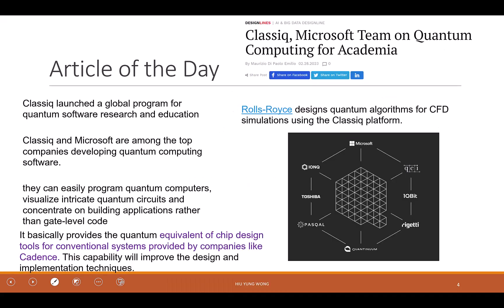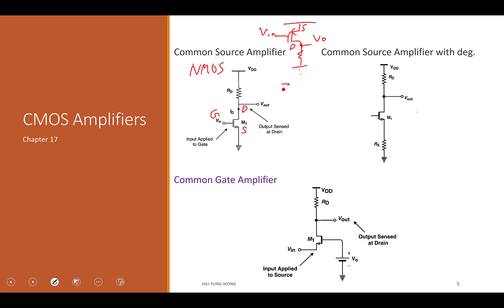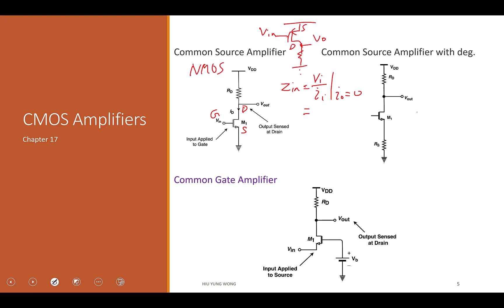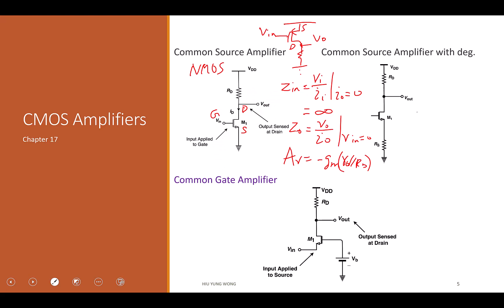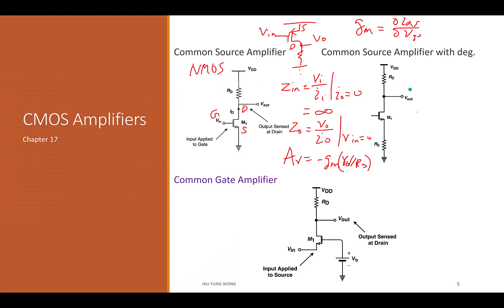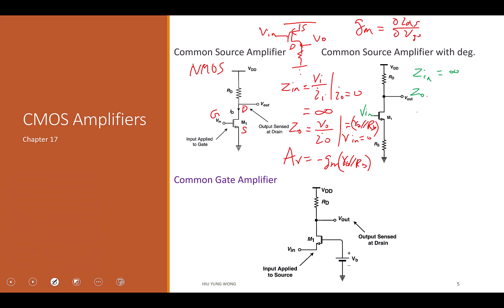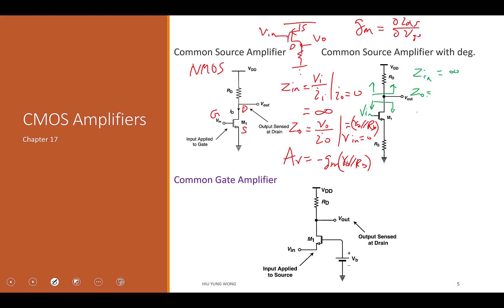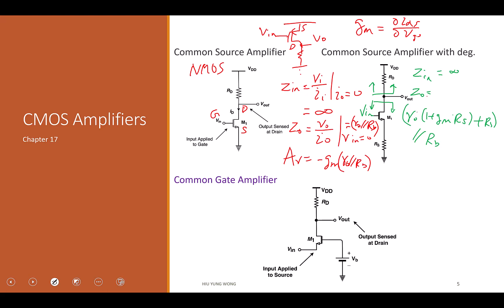L11-1 Review of Common Source and Common Source with Degeneration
Review of the equations for common source and common source with degeneration amplifiers.